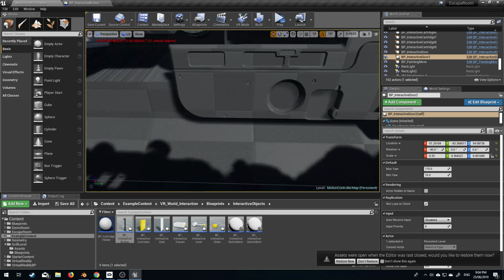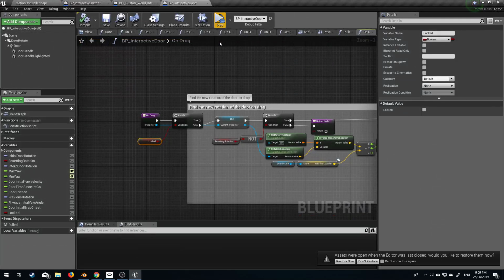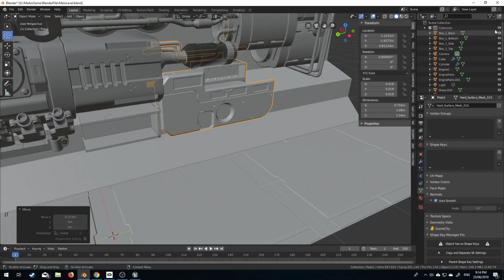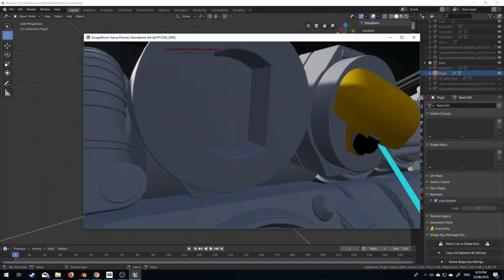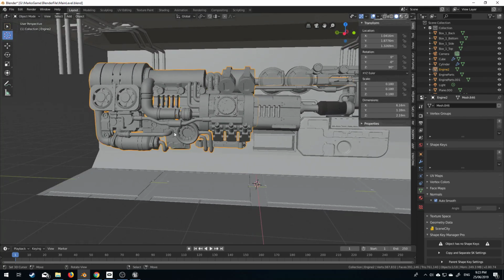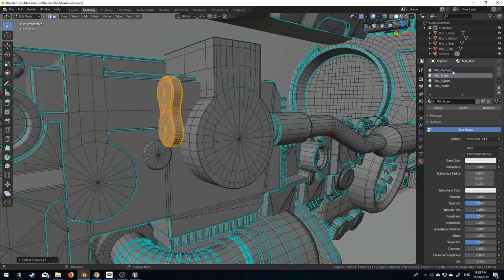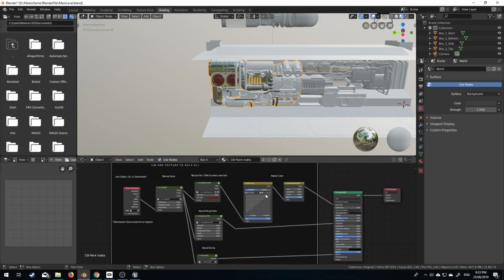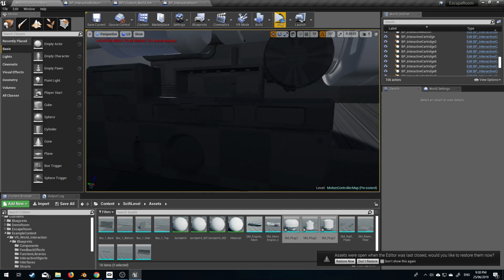Making a Game - Blender and Unreal Engine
I am currently making a VR game using Blender and Unreal Engine. Join me

AutoRigPro - Syncing up the motion capture data.